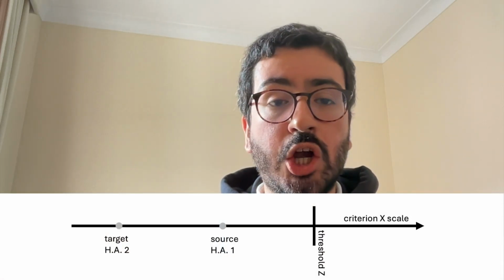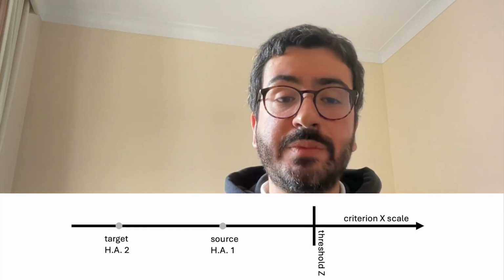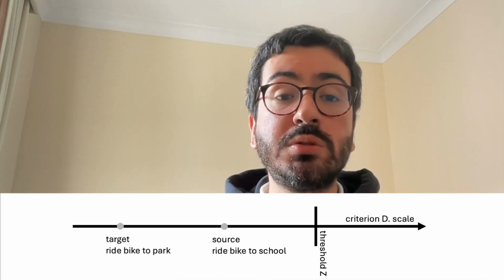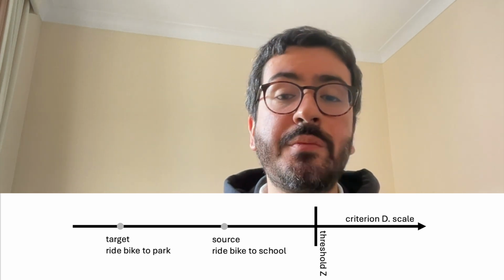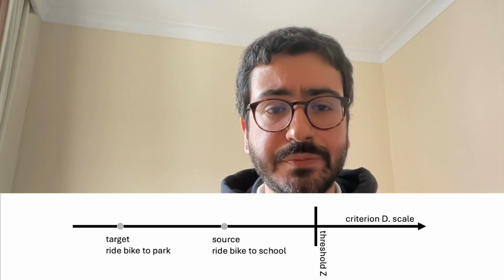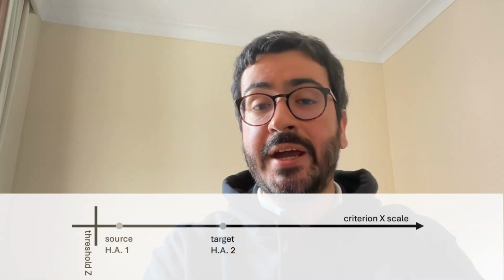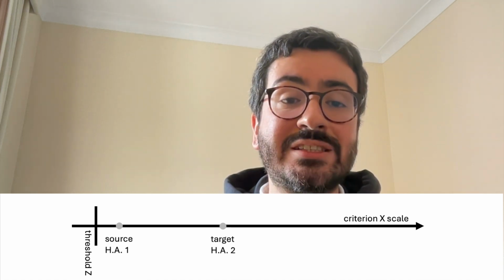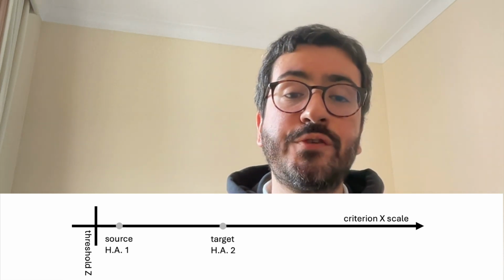On A Fortiori Arguments - Gonçalo Fabião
Topic: On A Fortiori Arguments
Speaker: Gonçalo Fabião
Institution: Public Law Research Centre, University of Lisbon

In this short lesson, Gonçalo explains the structure and use of the a fortiori argument in legal reasoning—simple, focused, and under 10 minutes.